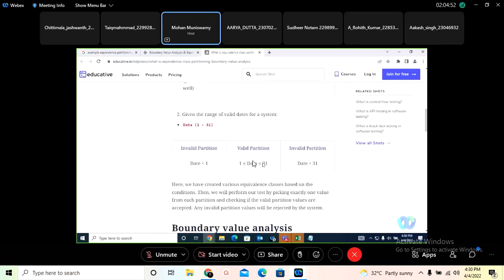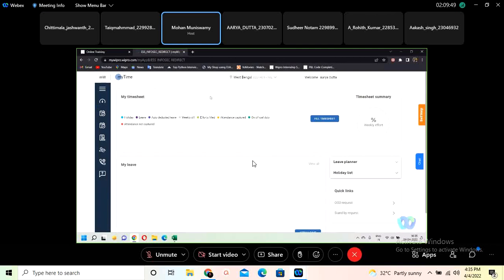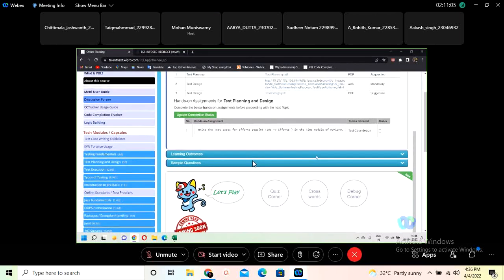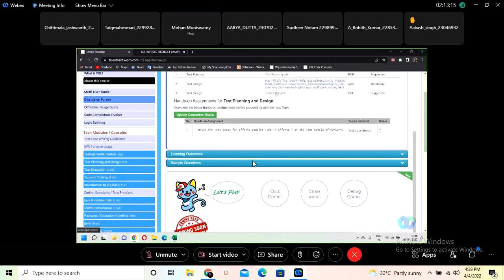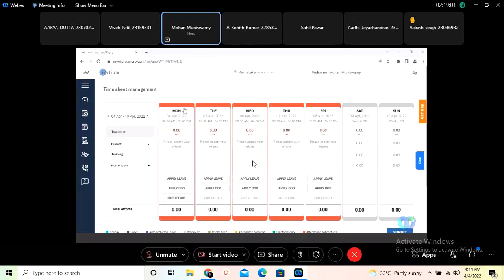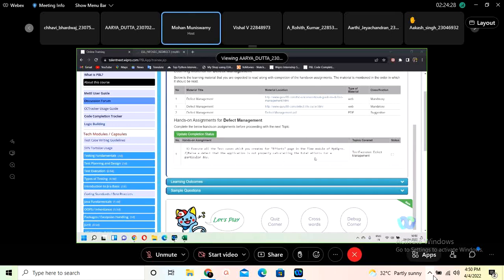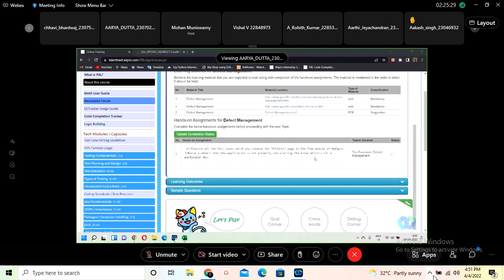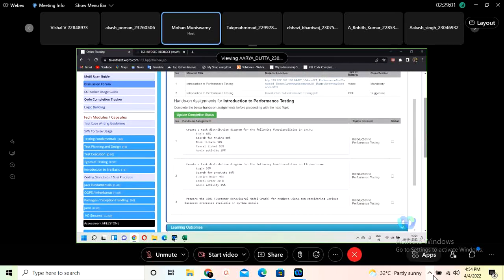Wipro||Digi-Testing - AUTOMATION TESTING|| 05_04_Day 15